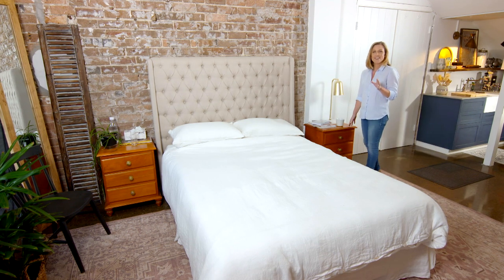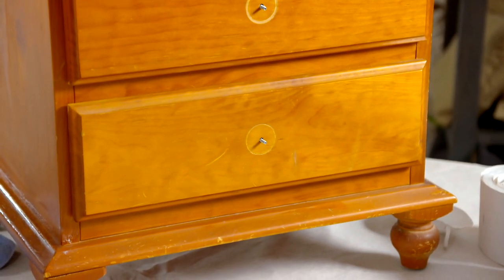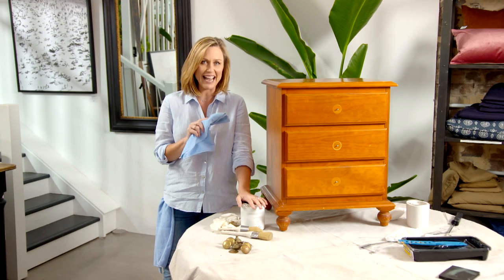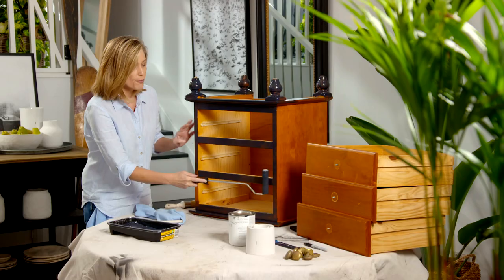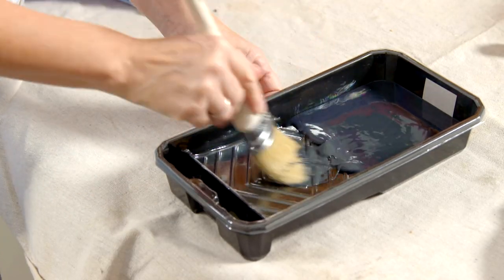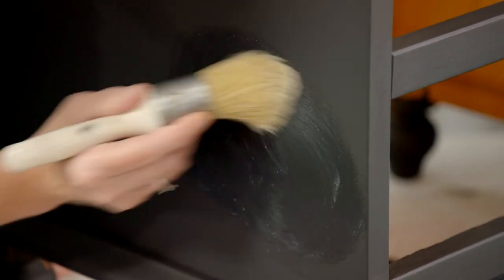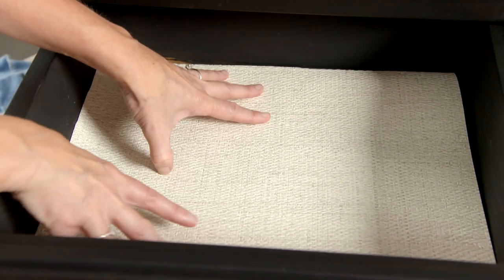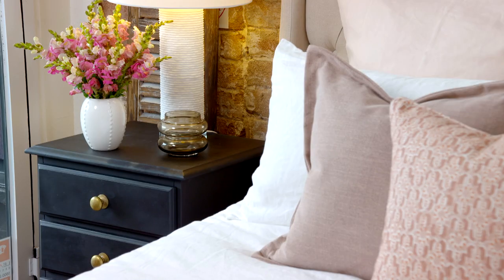How to UPCYCLE your Pine Furniture | DIY | Great Home Ideas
Tara Dennis show's you how to upcycle your old pine furniture.